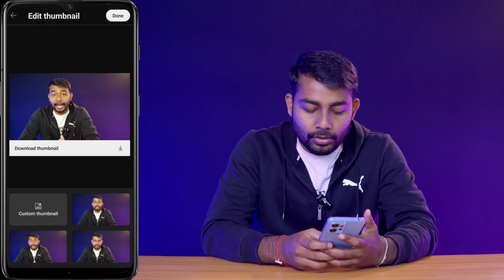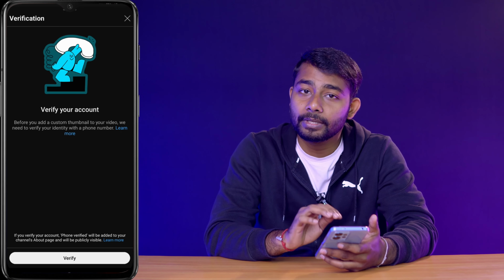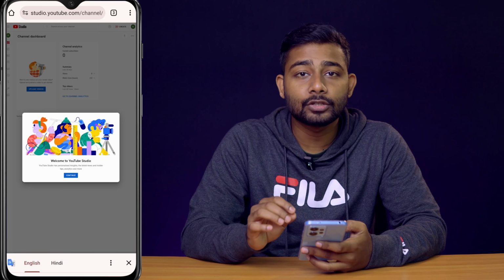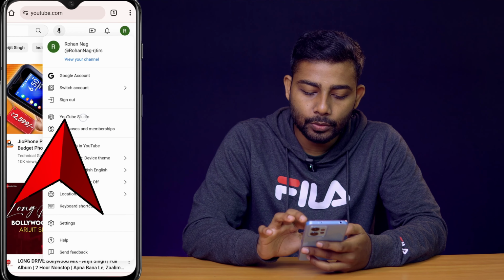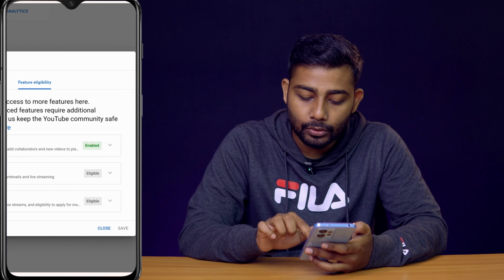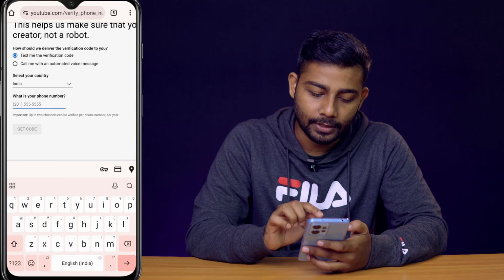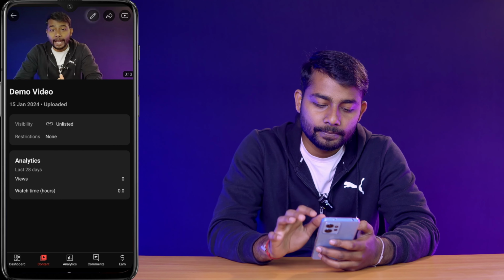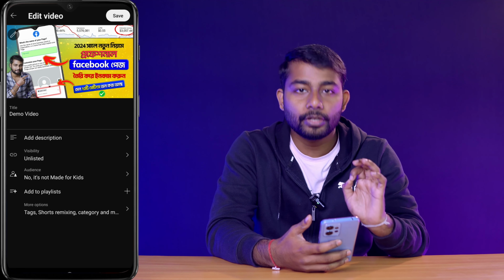How To Add Thumbnail To Youtube Video 2024 | How To Add Thumbnail In Youtube Video 2024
Adding a thumbnail to your YouTube video on an Android phone is easy and can be done through the Youtube Studio app. Here's how:

**1. Open the Youtube Studio App:**

- Make sure you have the Youtube Studio app downloaded and installed on your phone. If not, you can get it for free from the Google Play Store.

**2. Access Your Videos:**

- Open the Youtube Studio app and sign in to your YouTube account if you haven't already.
- In the app, navigate to the "Content" section. This is usually located at the bottom of the screen.

**3. Find and Select the Video:**

- In the "Content" section, you will see a list of your uploaded videos.
- Find the video you want to add a thumbnail to and tap on it.

**4. Edit the Thumbnail:**

- Once you've selected the video, you'll see details and options for it. Tap the pencil icon at the top right corner to edit the video.

**5. Choose Your Thumbnail:**

- In the edit menu, you'll see a thumbnail image at the top. Tap this image to open the thumbnail editing options.
- Youtube might offer a few automatically generated thumbnails from your video. You can choose one of these or select "Custom thumbnail".

**6. Selecting a Custom Thumbnail:**

- If you choose "Custom thumbnail", your phone's gallery will open. Here, you can select an image you already have that you want to use as your thumbnail.

- Once you've chosen your desired thumbnail, tap "Select" in the top right corner.
- Finally, to save the changes and set the new thumbnail for your video, tap "Save" at the bottom of the screen.

That's it! You've successfully added a custom thumbnail to your YouTube video using the Youtube Studio app on your Android phone.